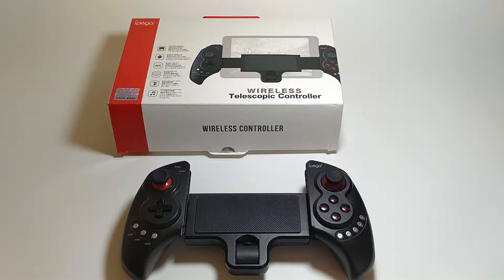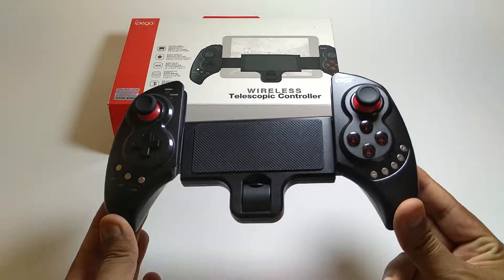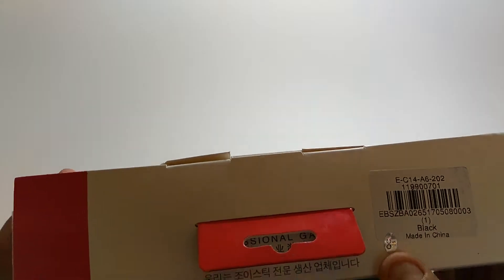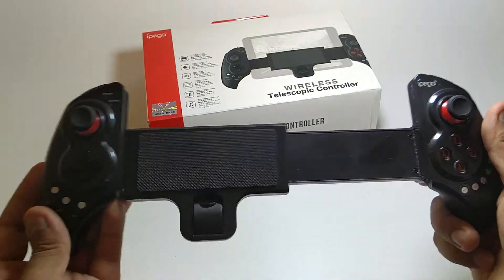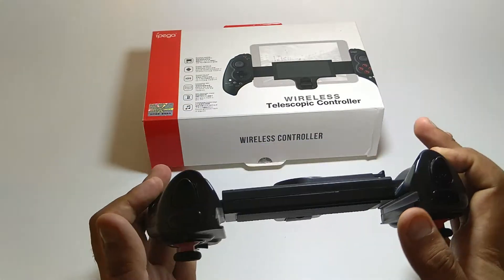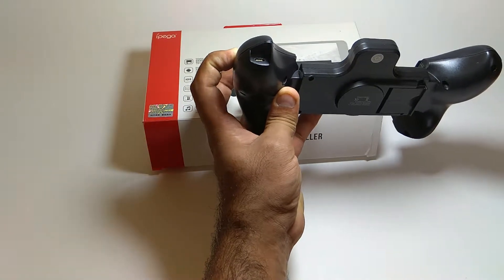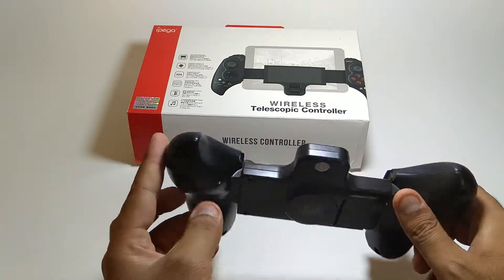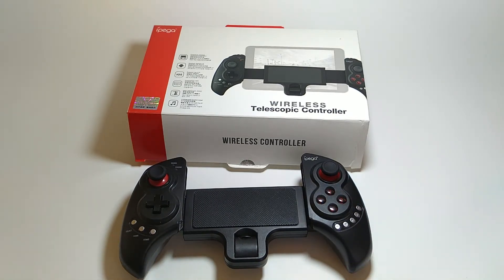iPega PG - 9023 Practical Stretch Bluetooth Game Controller Gamepad Joystick with Stand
Main Features:
1. All of our items are brand new
2. This product is a new wireless Bluetooth controller which supports different Android / iOS / PC games.
3. It can be used when connected with the Bluetooth mobile phone and without any drivers.
4. Exclusive gaming application platform, the classic hand travel under control (iPega game lobby only for Android platform).
5. Built-in lithium battery (380mAh). After charging, it can be sustainable for 20 hours. Safe and stable.
6. With telescopic stand. Mobile phone or tablet can be placed in the bracket (support 5 - 10 inch devices).
7. With volume + / -, Previous / Next, Play / Pause, total 5 multimedia function keys (This function is incompatible with Y key mode.)
8. Bluetooth V3.0 wireless transmission, supports 6 - 8 meters wide range of control from the operation.
9. User-friendly software designed to enter the power saving mode with no connection state.
10. Support Android 3.2 and above, iOS 4.3 and above system.
11. Compatible with iPod / iPhone / iPad and the vast majority of Android tablet PC.

Basic Specifications:
Model: PG-9023
Battery: Built-in 380mAh Lithium battery
Bluetooth version: V3.0
Compatible models: Cellphone, Tablet, iPod and PC
Supported OS: Android 3.2, iOS 4.3 or above
Operating range: 6-8 meters
Charging time: About 2 hours
Working time: About 20 hours

How to connect:
For iOS: Press B and HOME key for long time
For Android: Press X and HOME key for 5 s

Game Support Description:
●Under Android system, it supports the vast majority of games and simulator games (such as MC4, Wild blood, Dungeon Hunter, Zombie, FC simulator, GBA emulator, arcade emulator, SFC simulator, N64 emulator, Shadowgun, Sonic CD, Cordy, soulcraft, Zenonia4, 9 Innings 2013, Riptide GP, etc.)
●Download method of games that are compatible: Enter itunes and App Store to search for "iCade". The handle can be compatible with the vast majority of games, such as Gunman Clive, Helium Boy, League of Evil League of Evil 2, Muffin Knight Free Stardash, Temple the Run and so on.

Attention:
●When the controller can't operate normally, please use the paperclip to touch the reset switch on the left corner of the grip back when the grip cannot shut down or crash.
●Please do not put this product in wet or hot place for storage.
●Do not hit, beat, piercing or attempt to disassemble the product to avoid unnecessary damage.
●Do not discard the built-in battery with garbage.
●Do not use near fire or other heat source to recharge the battery.
Specification:
Touch Screen Pen
Mainly Compatible with: Blackberry,HTC,iPhone,LG,Motorola,SAMSUNG,Sony EricssonColor: Black Dimensions and Weight
Product weight: 0.3000 kgPackage weight: 0.4900 kgProduct size (L x W x H): 23.00 x 11.00 x 2.50 cm / 9.06 x 4.33 x 0.98 inchesPackage size (L x W x H): 24.50 x 15.50 x 6.50 cm / 9.65 x 6.1 x 2.56 inches
Package Contents
Package Contents: 1 x Bluetooth Game Controller, 1 x Charging Cable, 1 x English and Chinese User Manual